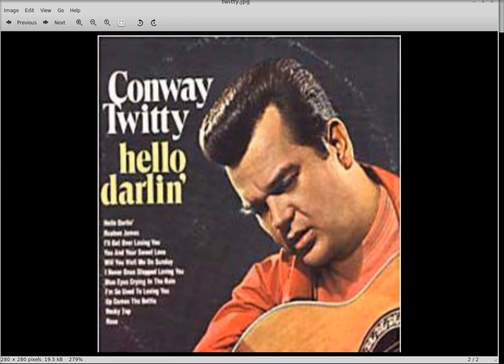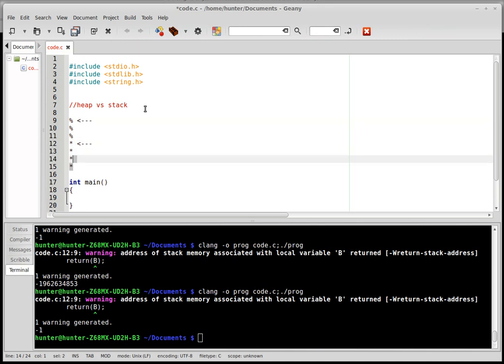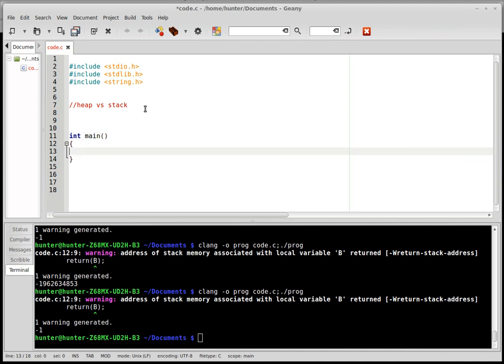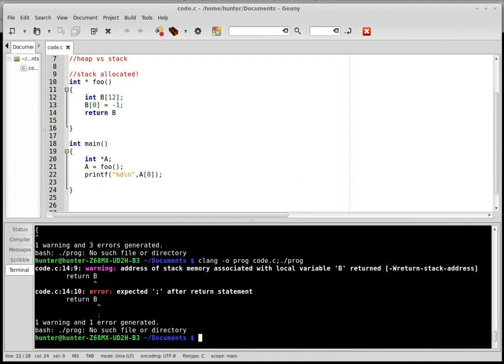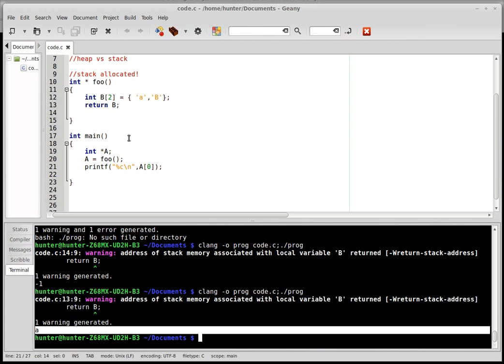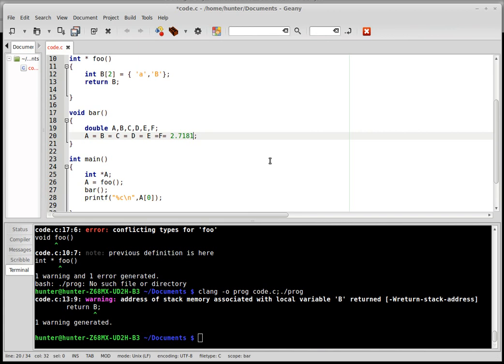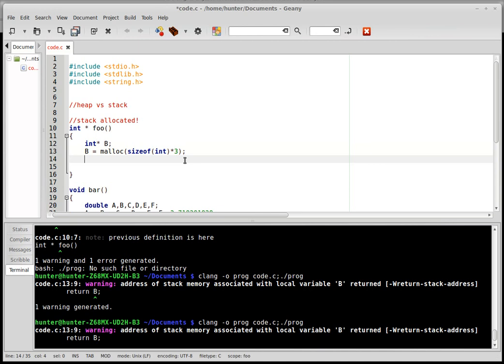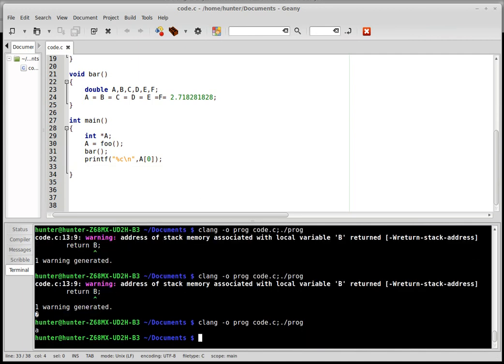The Persistence of Memory! C tutorial 7